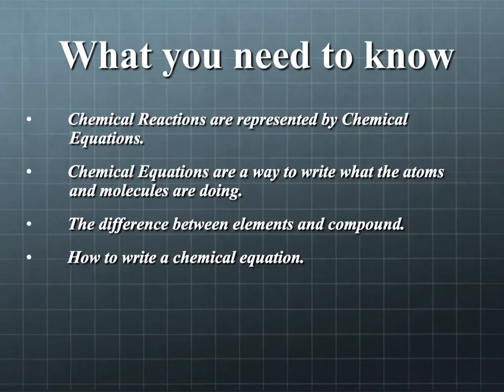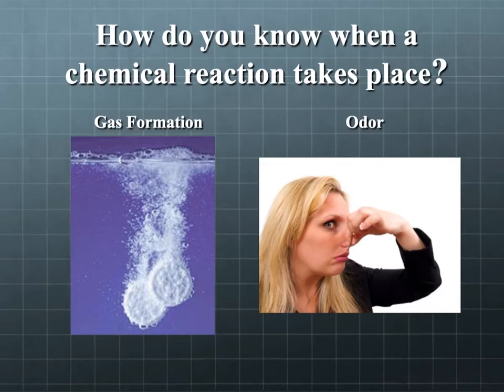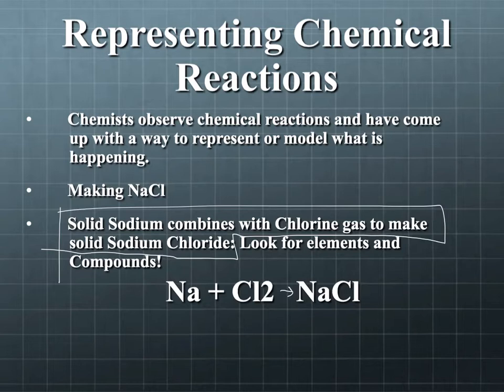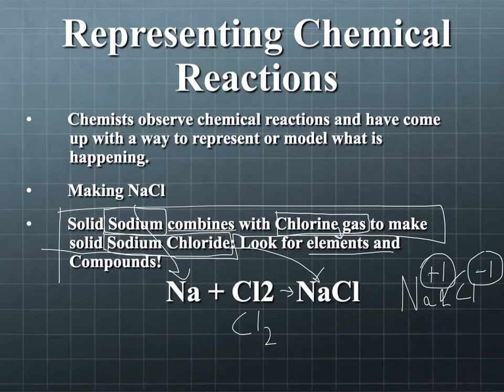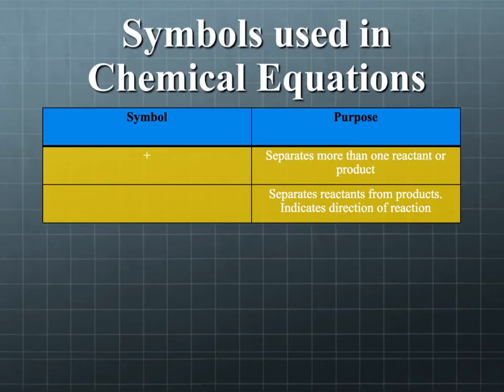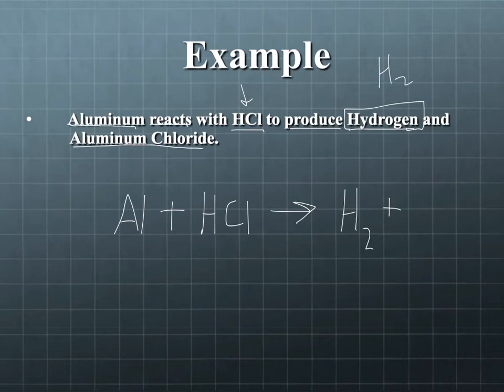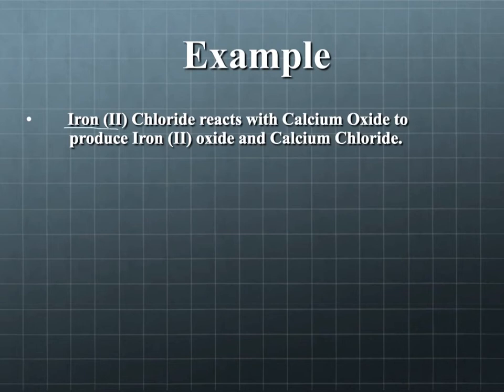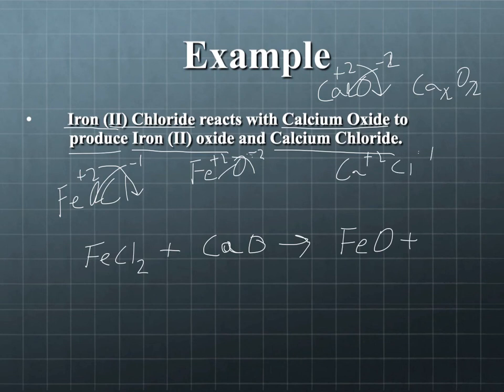How to write chemical equations